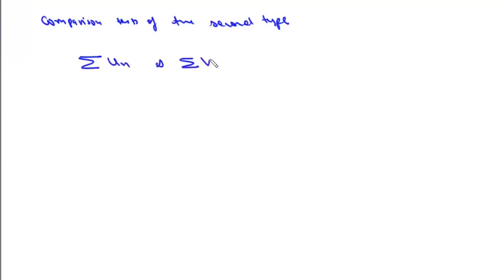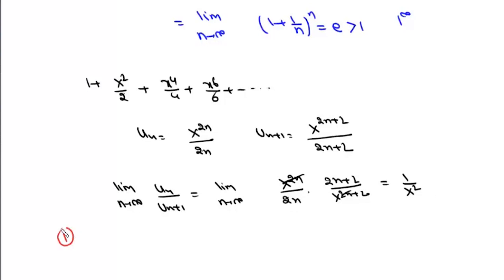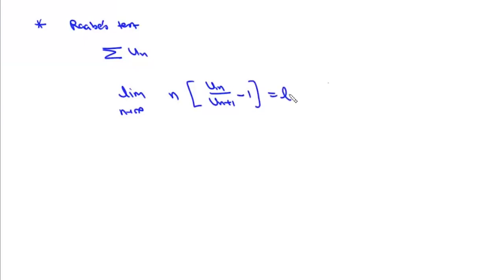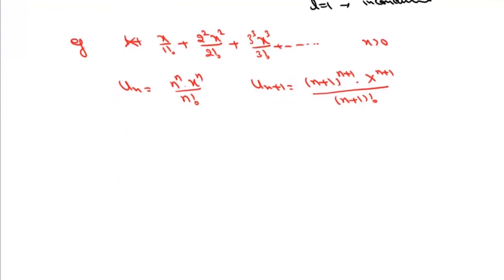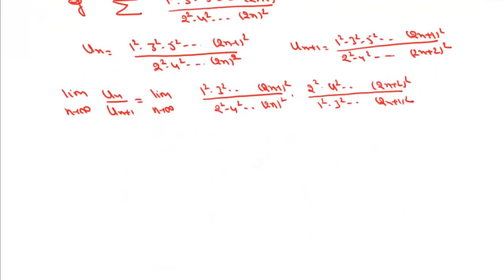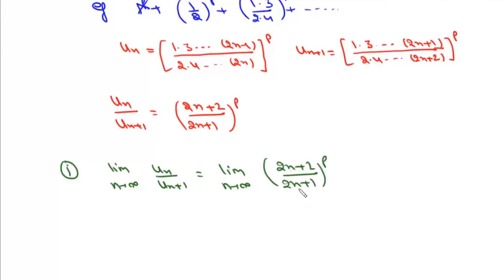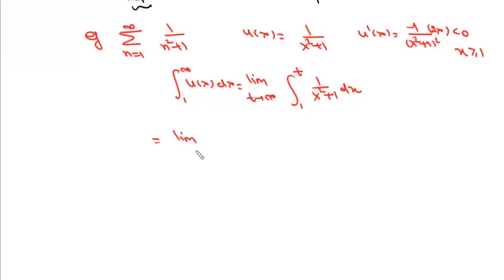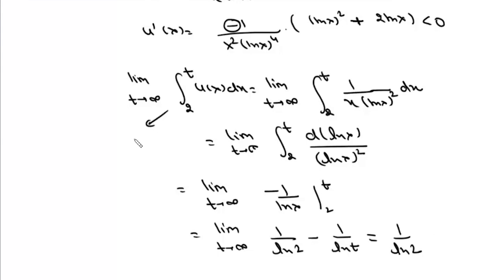Infinite series convergence | L2 | D'Alembert Ratio | Raabe | De Morgan | Bertrand | Integral tests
00:00:00 D'Alembert's ratio test
00:08:22 Cauchy's nth root test
00:13:13 Raabe's test
00:18:37 Logarithmic test
00:24:13 De Morgan's and Bertrand's test
00:31:19 Second logarithmic ratio test
00:38:15 Cauchy's integral test

Link to Basel problem video 🎯 Start your JEE Advanced Maths journey